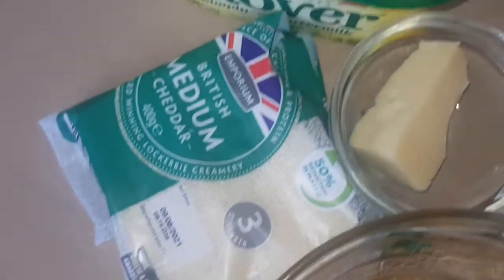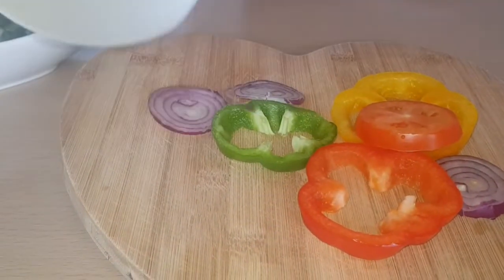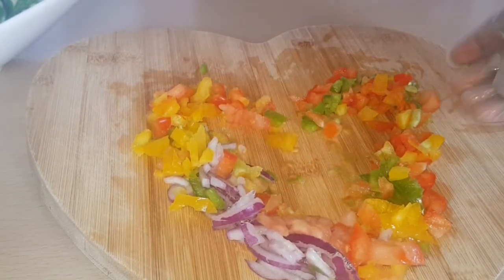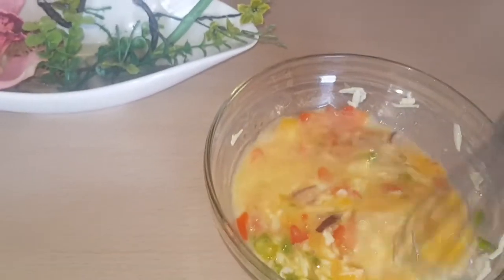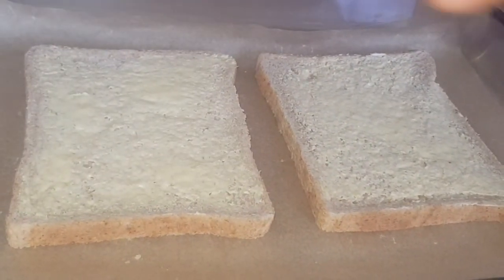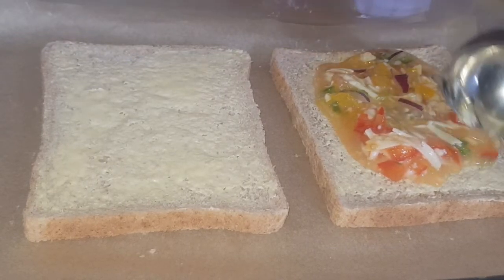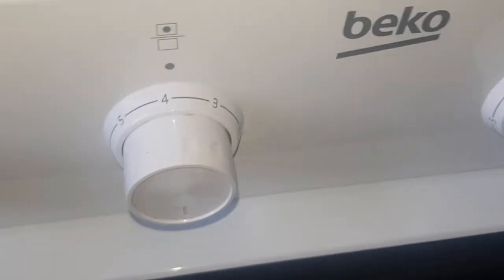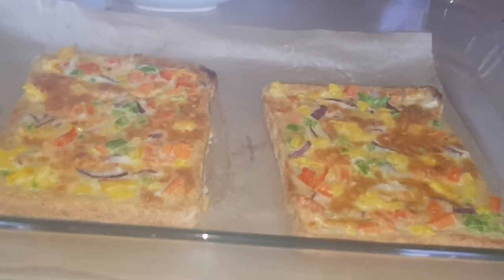What is another healthy way of enjoying your bread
Hello everyone, thank you for always supporting this channel, God bless you all.

Oven baked bread

Ingredients are as follow:
□ Bread, 4 slices
□Salt,  less than tsp
□Onion, half
□Tomatoe, half
□Garlic, 5 cloves
□Mixed bell peppers
□ Eggs, 3
□ Butter
□Chesse

Method
◇Chop the vegetables and grade the cheese
◇Beat eggs into a bowl
◇put but everything into bowl and whisk
□Separate the butter and add the mixture on and place into oven
□Cut and serve after cooling down